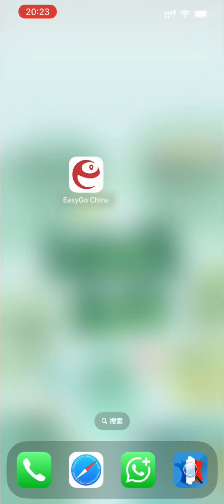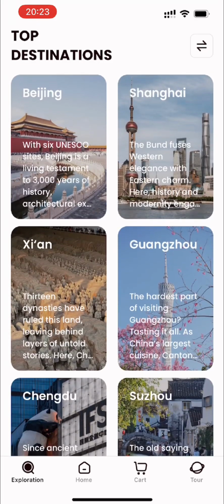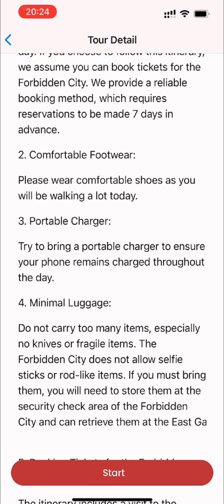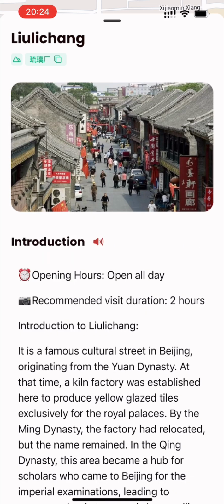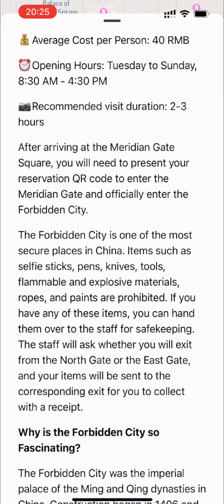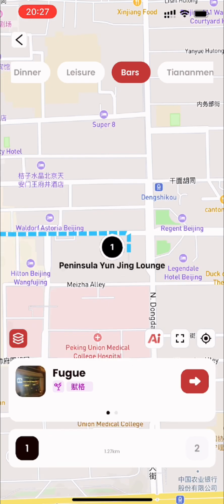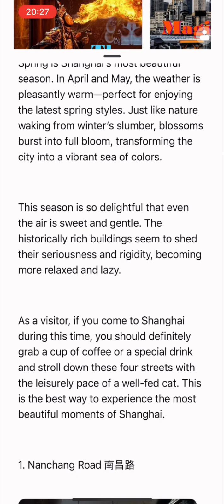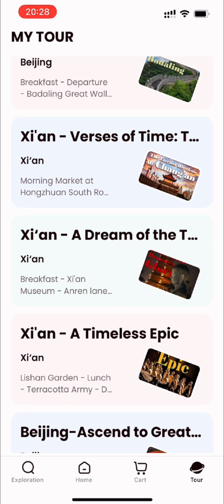How to Use EasyGo China APP-Your ultimate Travel Buddy in China!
EasyGo China is the ultimate travel tool for independent travelers in China.
It offers ready-made Self-Guided Tours with built-in navigation, ticket links, food recommendations, and cultural insights—so you can explore like a local, without needing a tour guide.